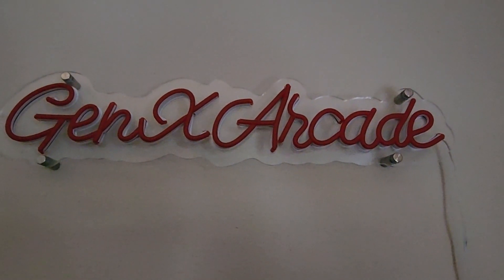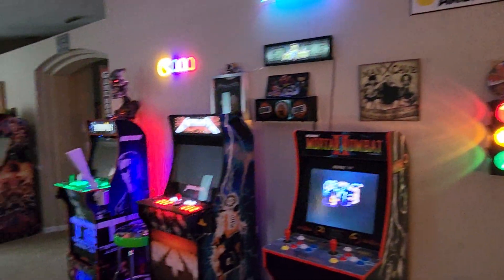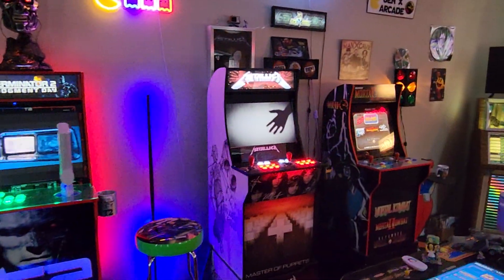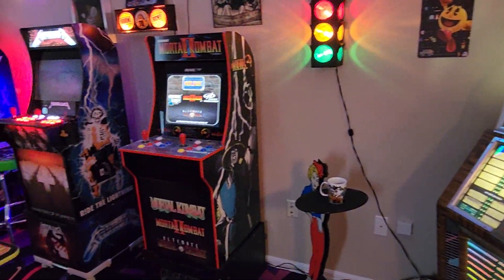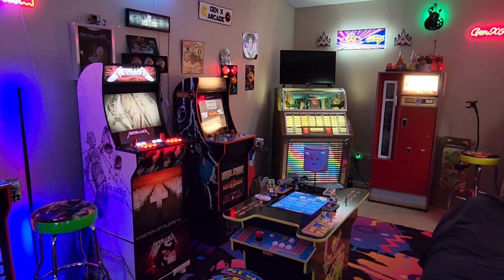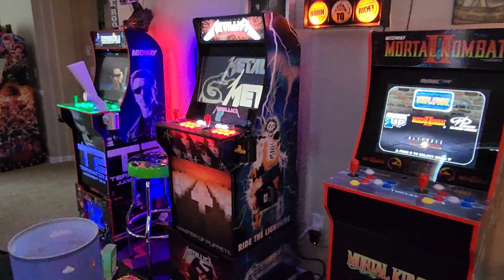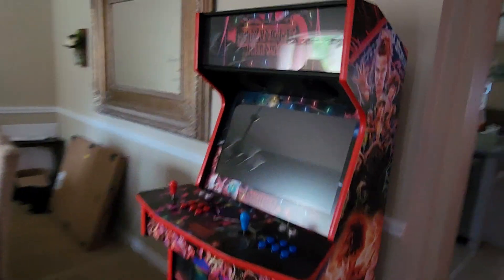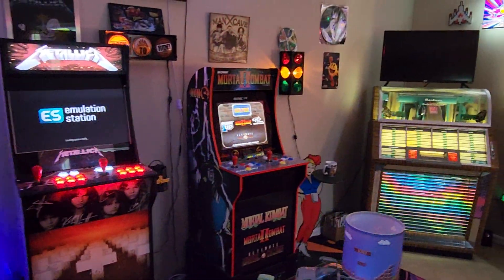Introduction To Gen X Arcade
My name is Mike, I'm the owner of Gen X Arcade.  I build and sell custom Arcade Cabinets with thousands of games.  Relive Your Childhood 1 Game At A Time.